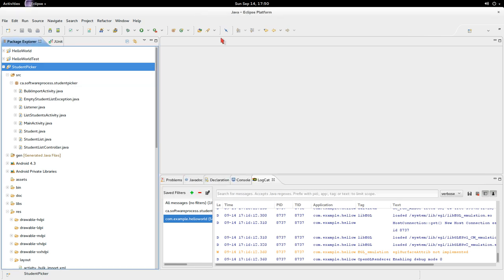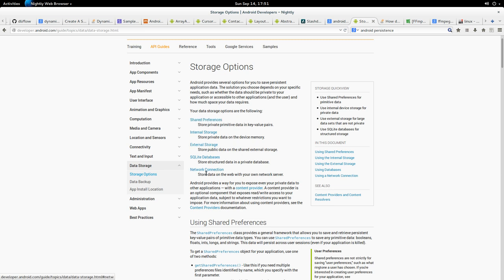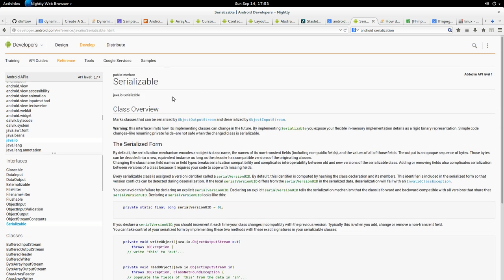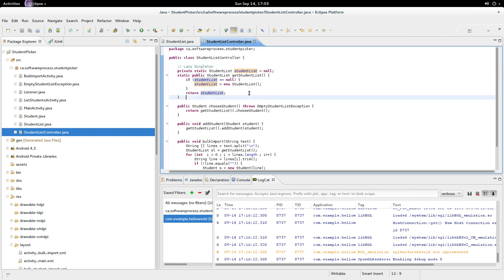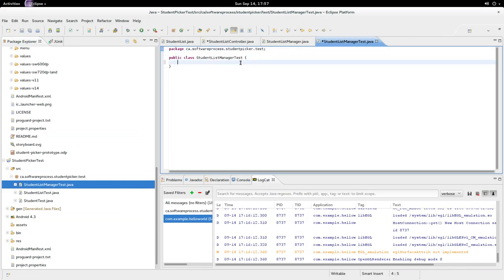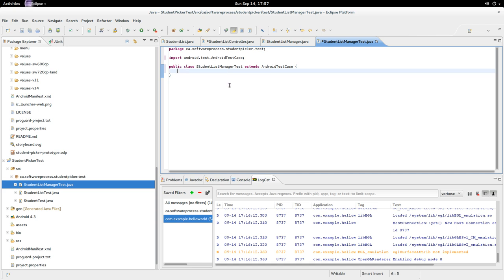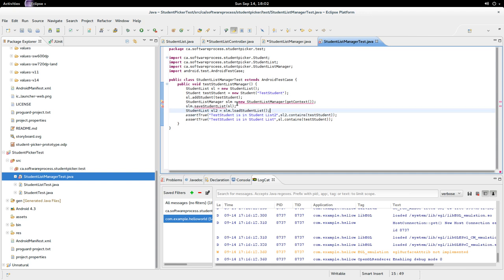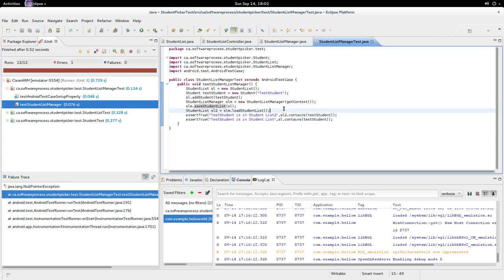Student Picker for Android: 7 Persistence, SharedPreferences and Serializable and Equals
I got a little stuck on this one. Should've ensured I was overriding something :(